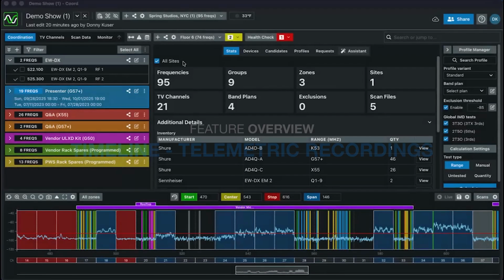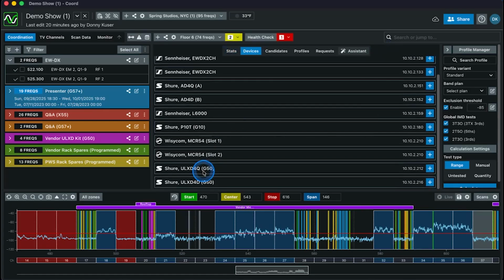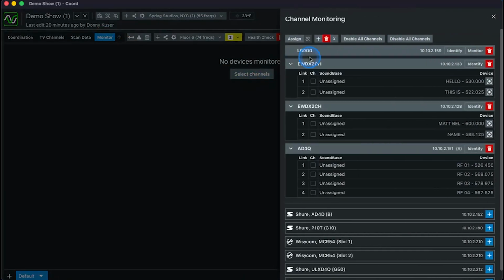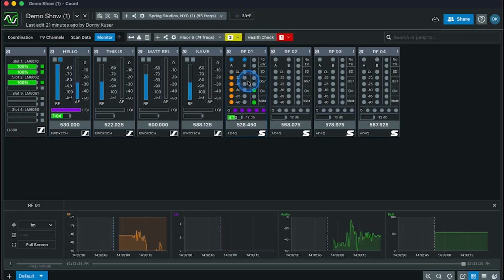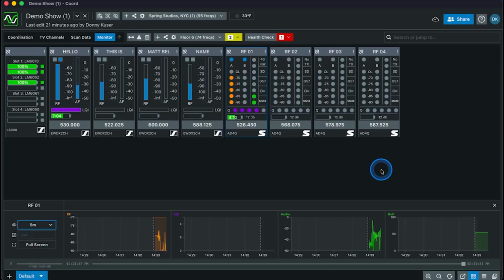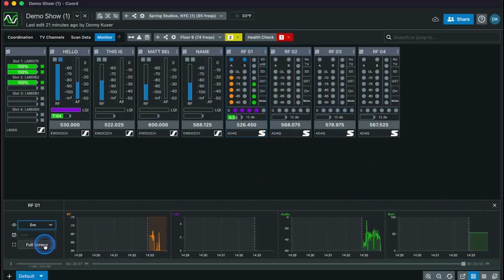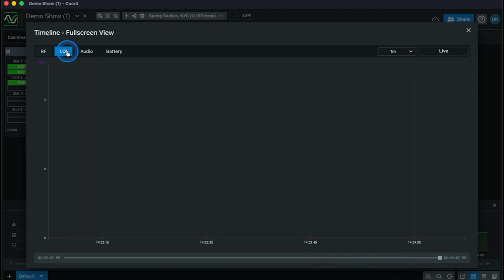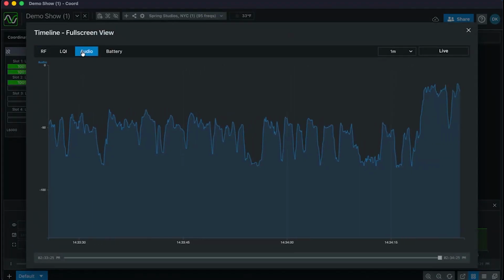SoundBase Timelines: Real‑Time Device Monitoring Explained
Timelines is an upcoming SoundBase feature that gives engineers a powerful new way to monitor wireless devices in real time — with automatic recording, scrub‑back history, and instant access to activity data.

In this demo, we walk through how Timelines displays RF and audio activity from devices like EW‑DX, Axient Digital, Wisycom, and more, all within a single unified view inside SoundBase.

What Timelines Can Do:
-Automatically begins recording as soon as a device comes online
-Visualizes RF activity, audio levels, and device online/offline states
-Shows event markers for connectivity changes
-Offers adjustable viewing windows (5 minutes, 10 minutes, etc.)
-Works across multiple device brands simultaneously
-Supports full‑screen mode and quick navigation using a scrubber
-Provides timeline access directly in table view — no separate window needed
-Allows exporting timeline data for later analysis

Because recording starts automatically, you never have to remember to hit record before the show, making Timelines ideal for troubleshooting, QC, and post‑event review.

This feature is coming soon to SoundBase — and we can’t wait for engineers to get their hands on it.